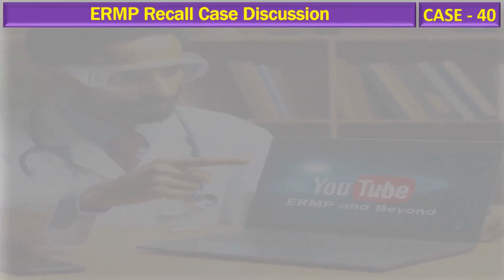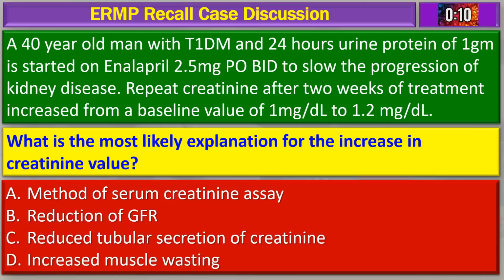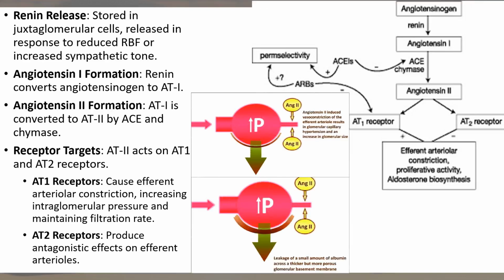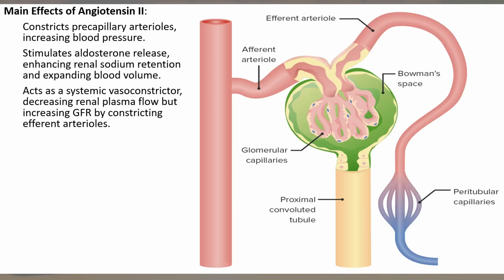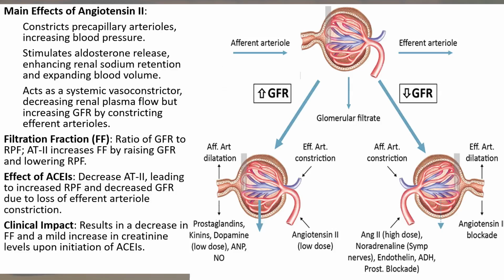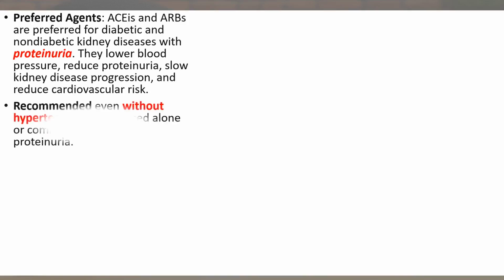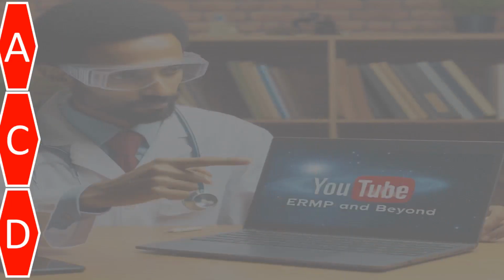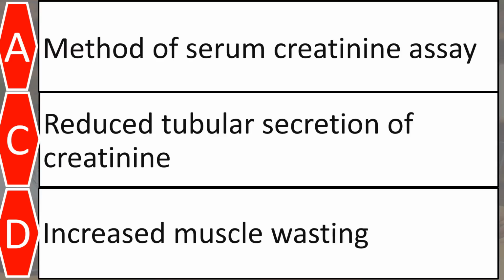ERMP Recall Discussion Case # 40 - AKI & ACE Inhibitors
The Residency Matching Preparation (ERMP) and Beyond you tube channel channel is created for helping medical professionals, students, and enthusiasts enhance their knowledge in these critical fields.
The channel aims to provide comprehensive multiple-choice questions (MCQs) related to internal medicine, general surgery, pediatrics, neonatology, gynecology, obstetrics, emergency medicine, psychiatry, dermatology, otolaryngology, ophthalmology, medical ethics, with detailed explanations for each answer.
Here’s how you can kick off your channel:
📚 MCQs with Explanations:
I’ll dive into a wide range of topics related to medicine.
Expect challenging MCQs that test your understanding of key concepts.
🔬 In-Depth Explanations:
It’s not just about the right answer; I’ll explore the “why” behind it.
Detailed explanations will unravel the reasoning and clinical relevance.

Don’t miss out on my weekly MCQs and explanations.
Let’s unravel the mysteries of ERMP together!